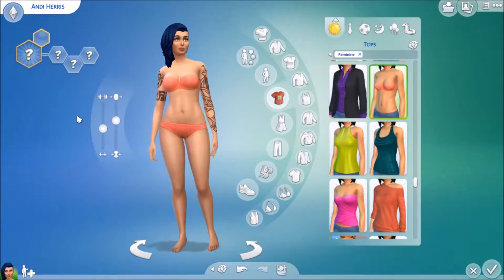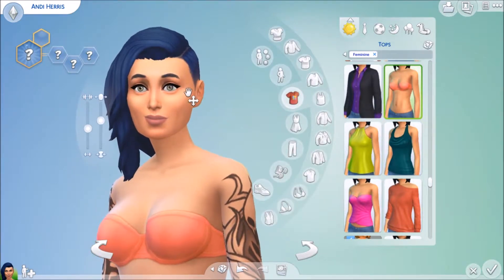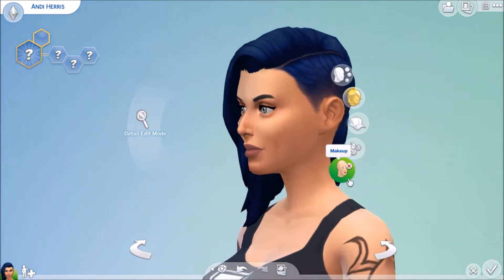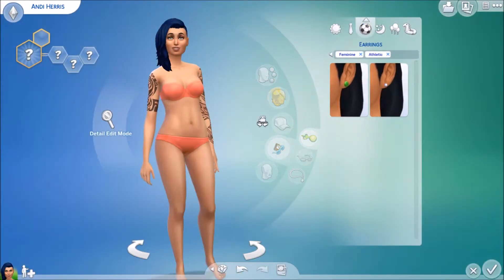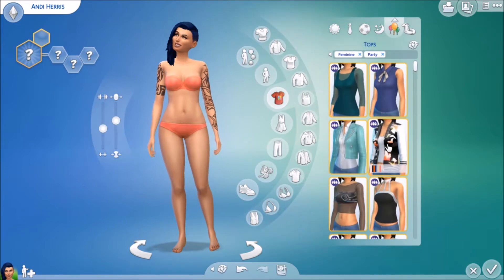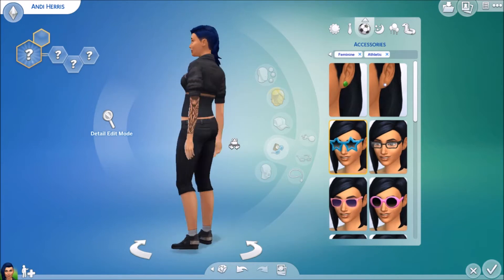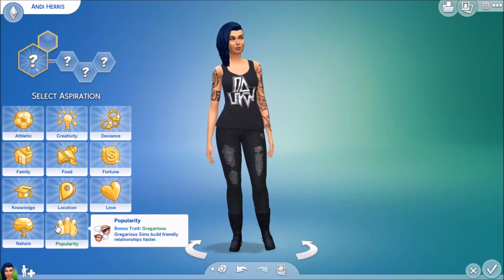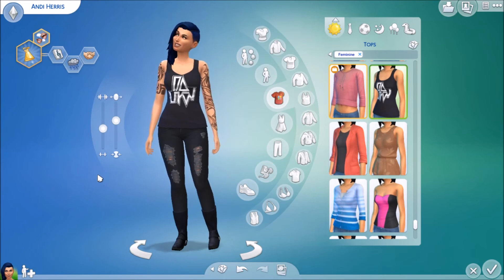Sims 4 CAS - All Outfits In 5 Minutes!